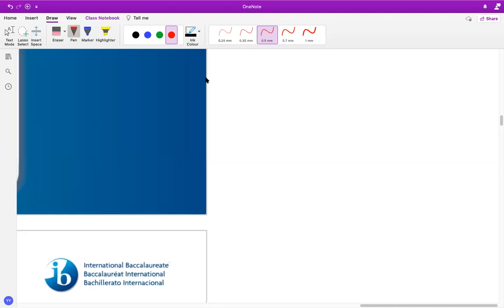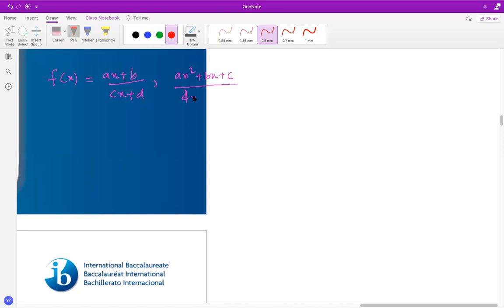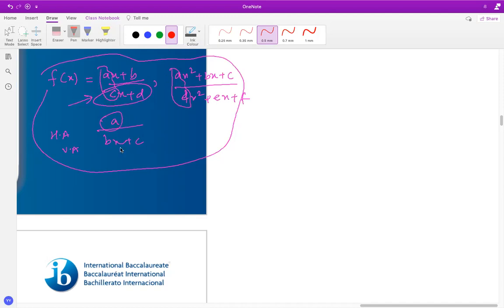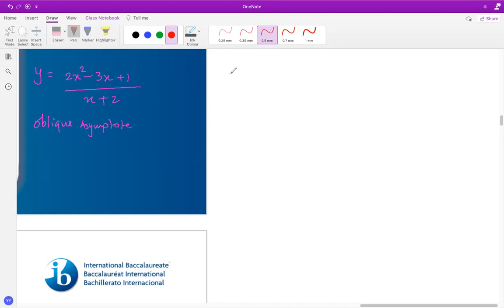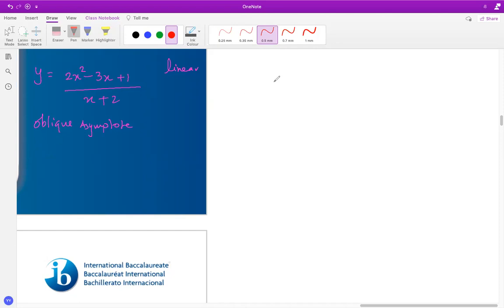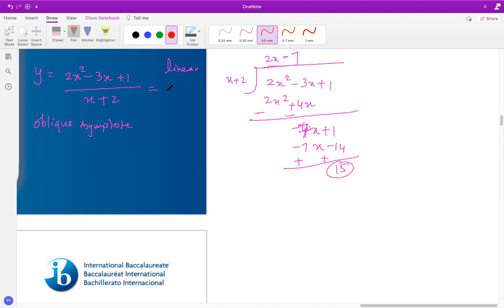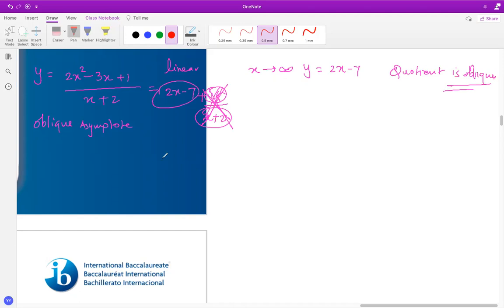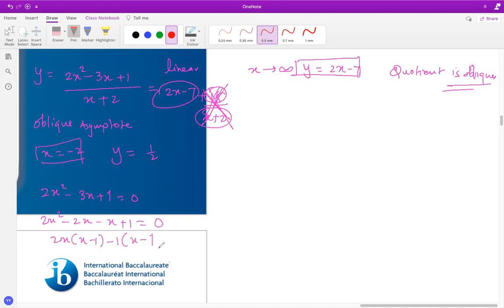Rational Function with Oblique Asymptote-AA HL